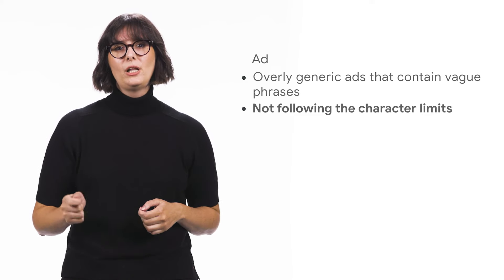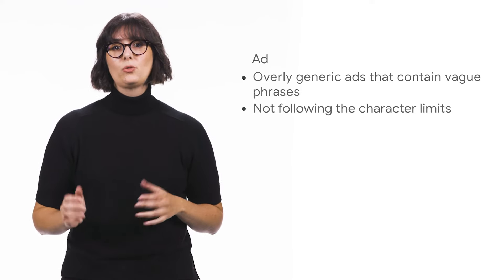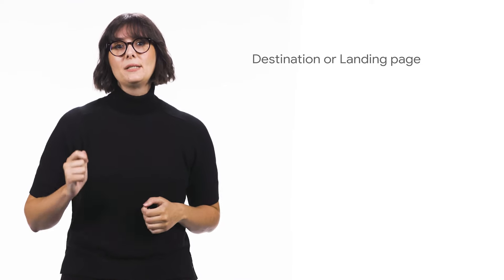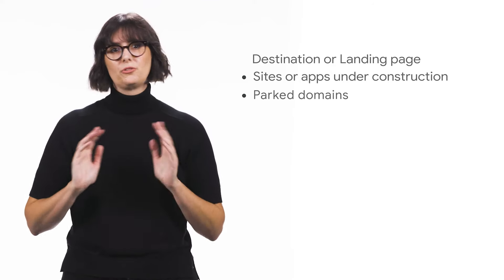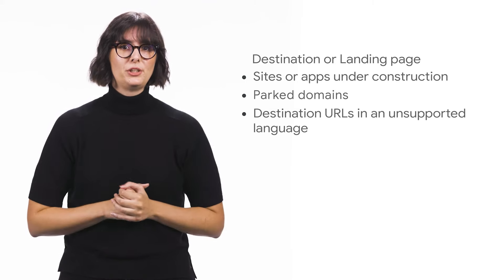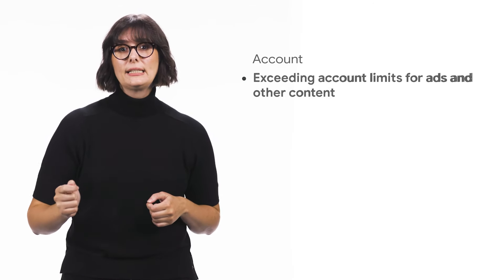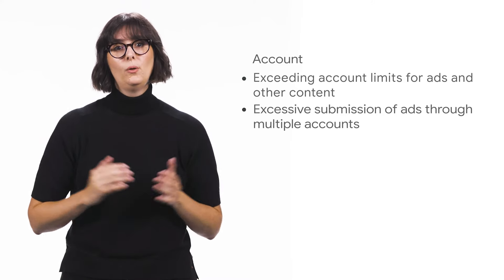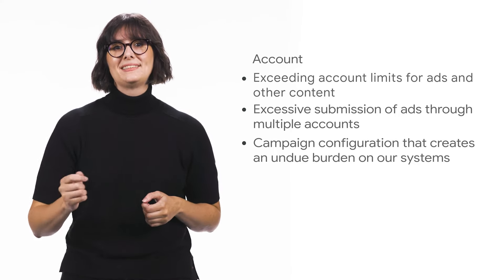Introduction to Editorial & Technical Requirements | Google Advertiser Policies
In this video, Angel introduces and explains the Editorial & Technical Requirements set of Google Ads policies. To learn more, check out the resources below: